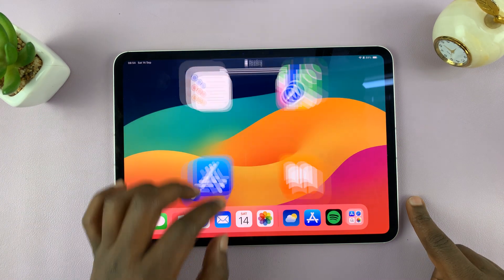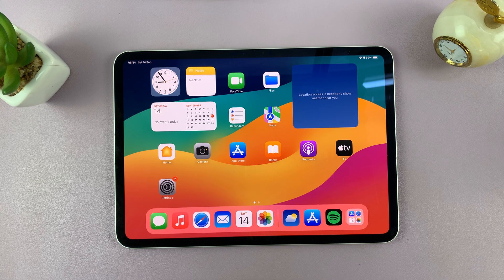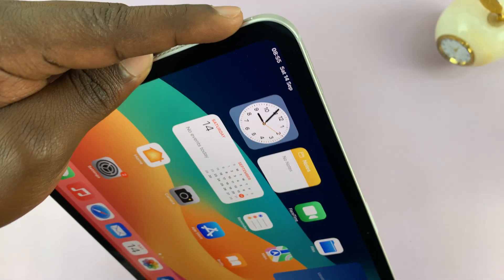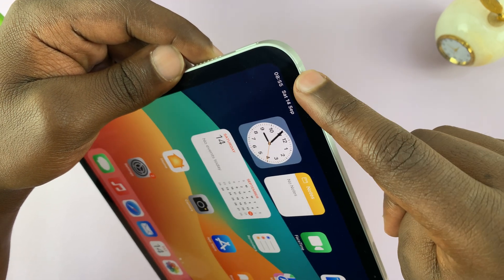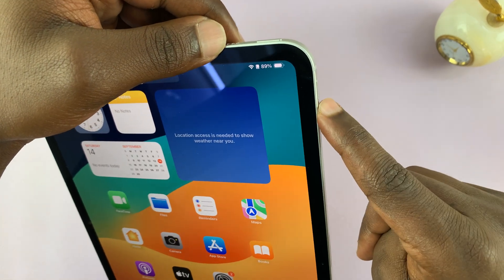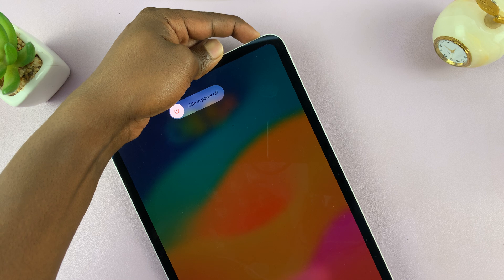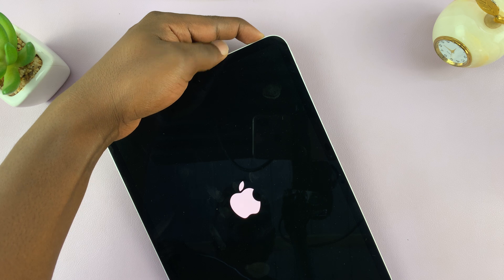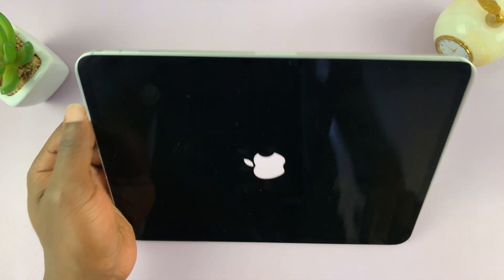How To Force Restart iPad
Learn how to force restart your iPad. A force restart is similar to rebooting and it will work for various iPad models, including iPad Air, iPad Pro, iPad Mini and more.

Force restarting your iPhone is like giving it a fresh start. It helps clear temporary files and processes that may be slowing down your device. If your iPhone is frozen, running slow, or is lagging, rebooting can often solve many of these common issues.

Regular reboots can improve performance and solve problems like unresponsive apps or screen, sluggish performance, connectivity issues (Wi-Fi, Bluetooth) and system or app crashes.

Force Restart iPad:
How To Reboot iPad:
How To Perform a Forced Restart On iPad:
How To Perform a Force Restart On iPad:

Step 1: First, locate the Top (power) button and the volume buttons. The buttons may all be on the same side or on opposite sides.

This will force a restart of your iPhone. Simply wait for the Apple logo to appear, then release the button. You should now be good to go. The iPhone will restart normally, hopefully clear of whatever issue had forced you to reboot it.

Cell Phone Tripod Adapter